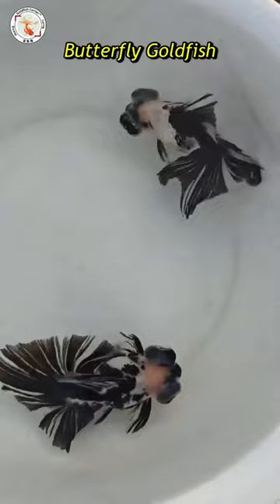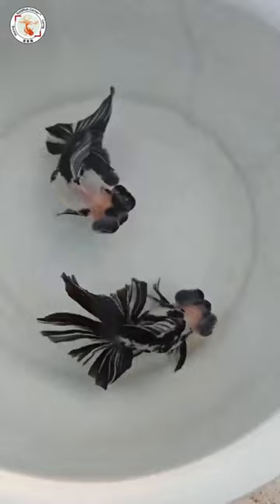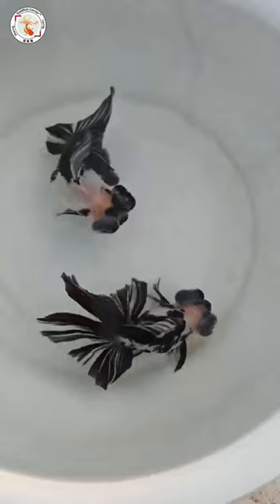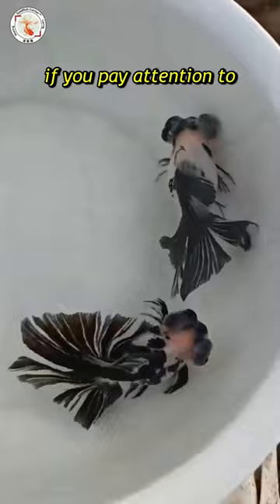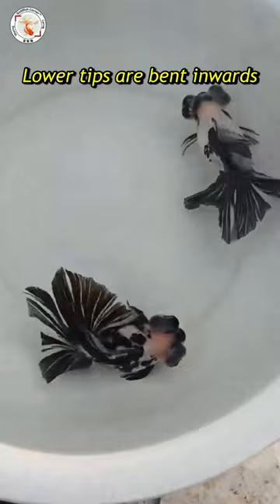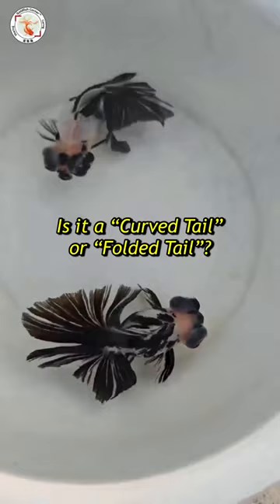Butterfly Goldfish with Tail Defect